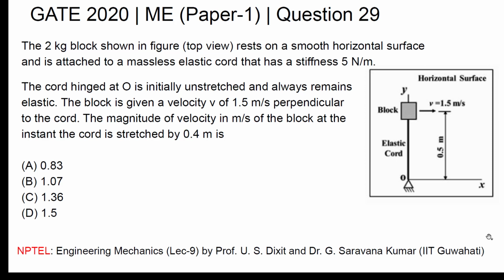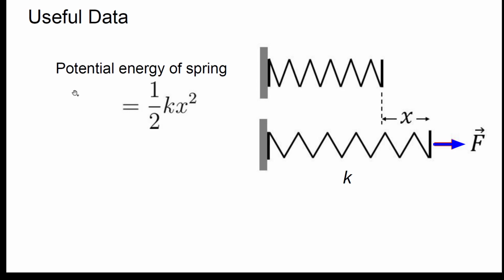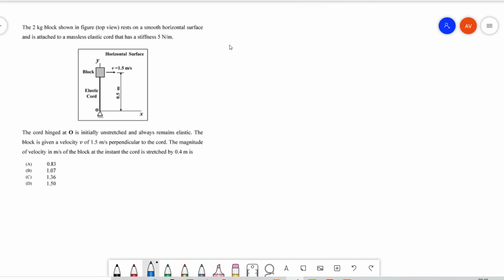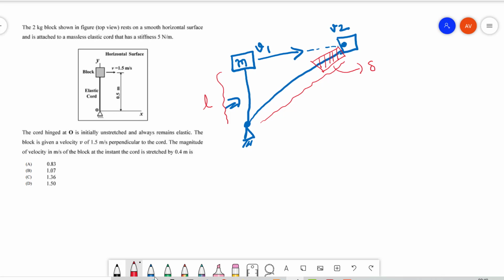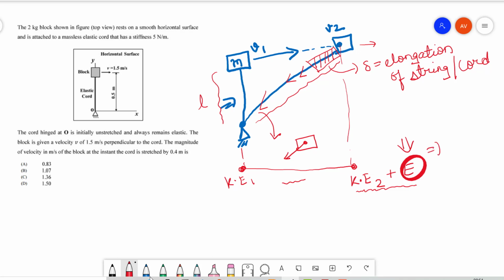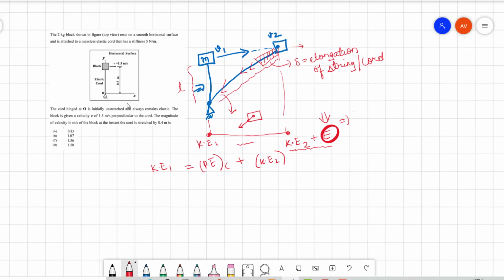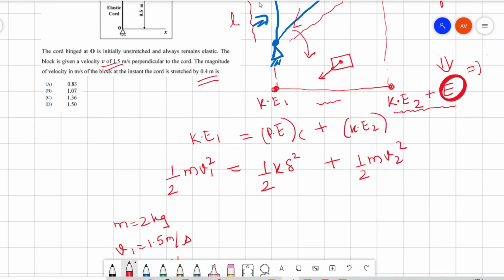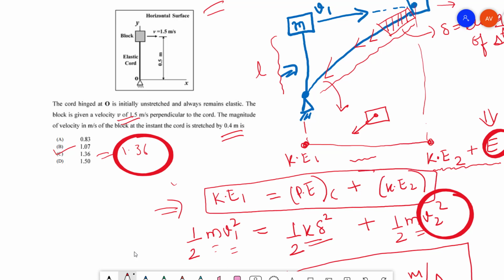Q29 ME 2020 S1